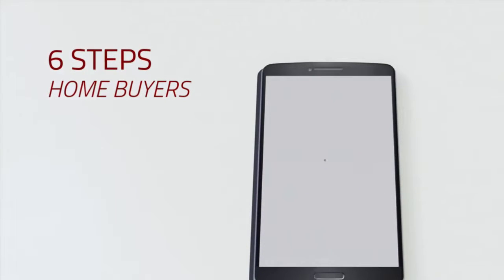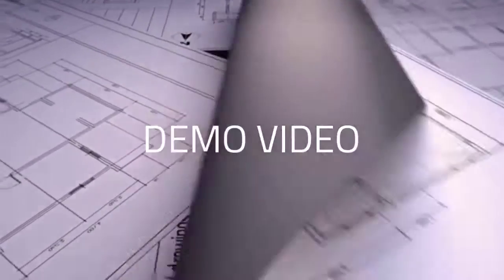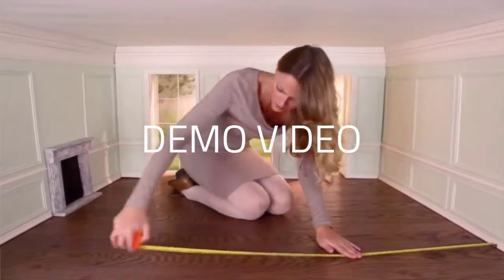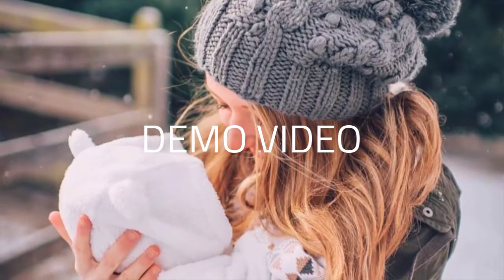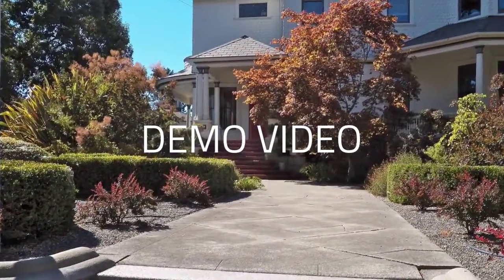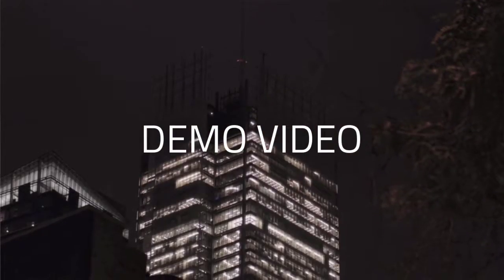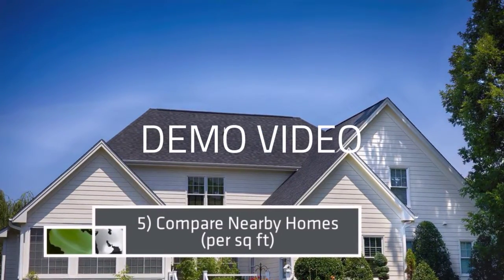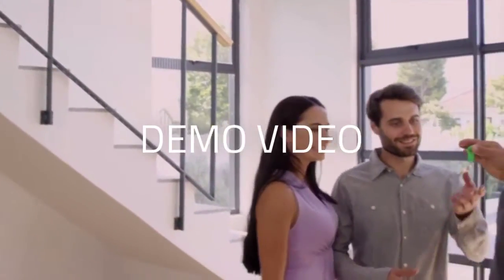DEMO 6 Steps To Buying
Example "info-style" vid to make sure you have a healthy mix of selling and value content.